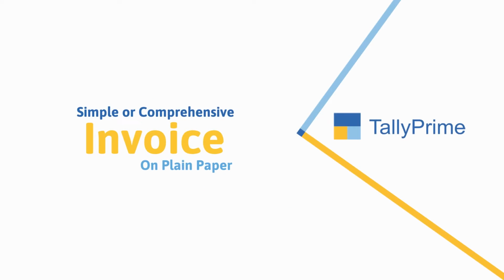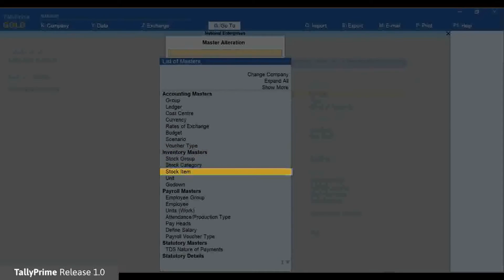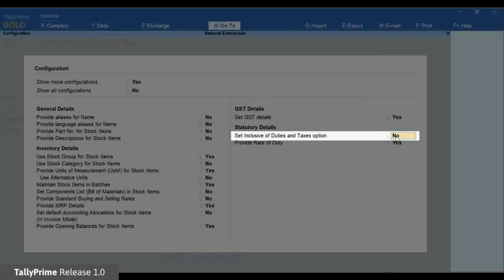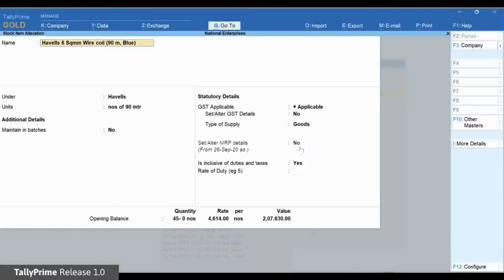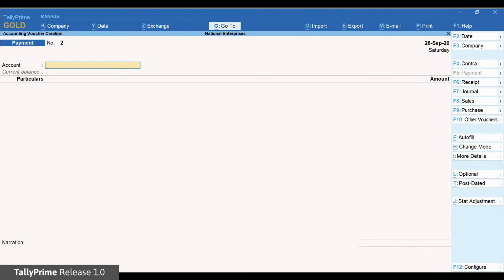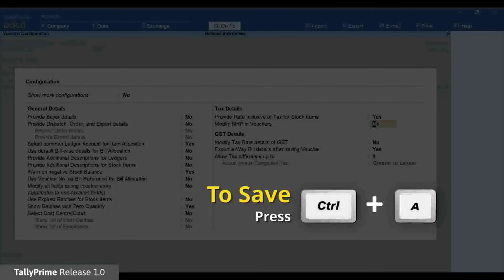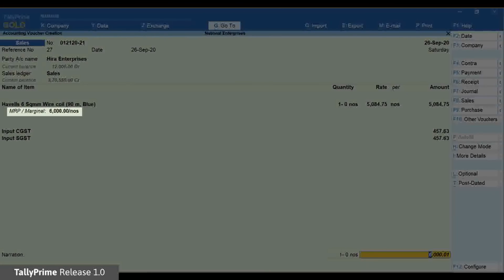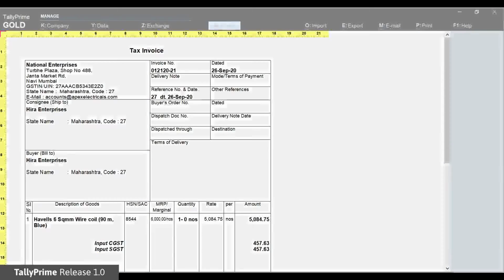Tally Prime : Printing Enhancement : Rate Inclusive of Tax in Sales Invoice | I SYS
Tally Prime : Printing Enhancement : Rate Inclusive of Tax in Sales Invoice
This feature is applicable when you use simple or comprehensive invoice print format for plain paper.